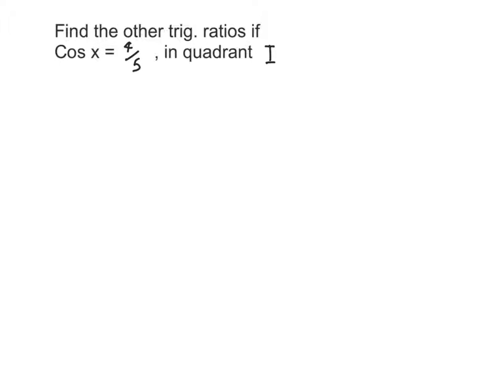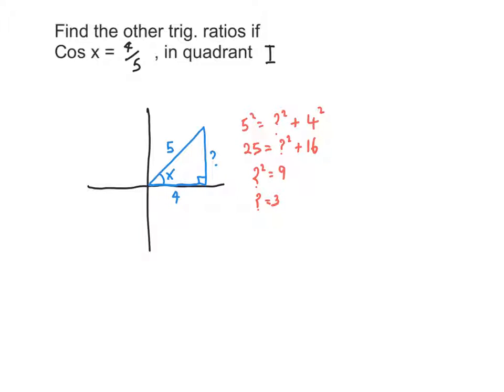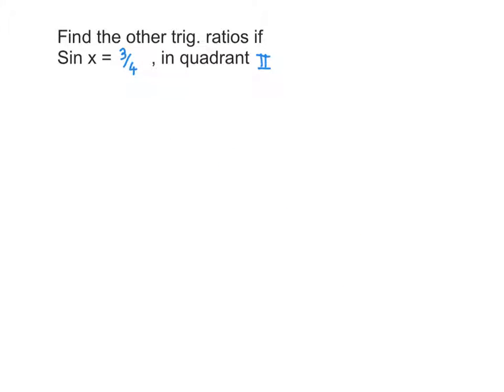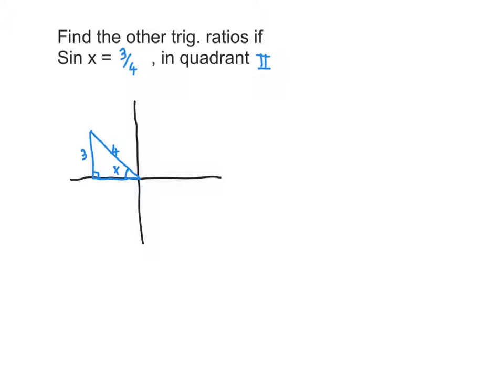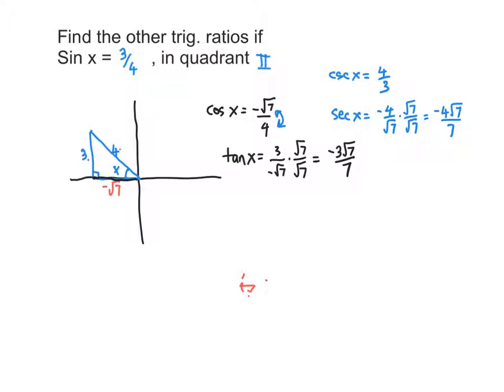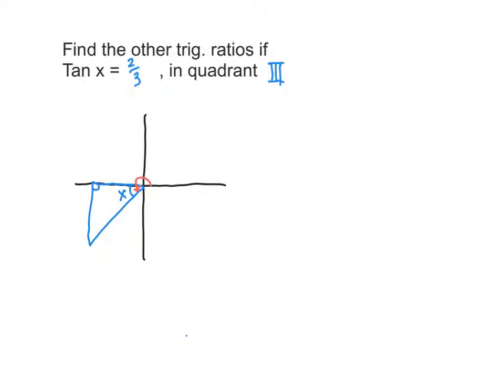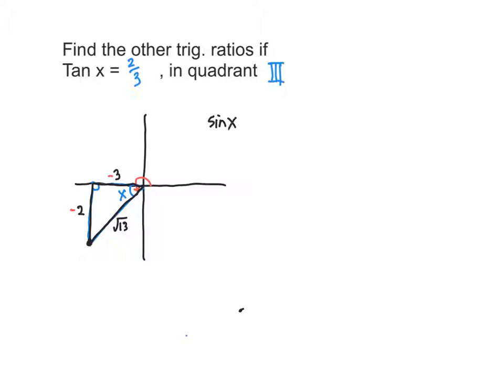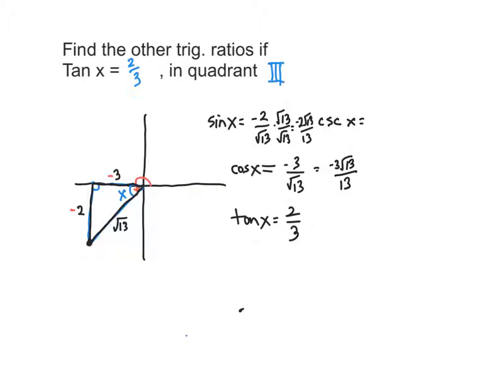Given a trig. value and a quadrant.